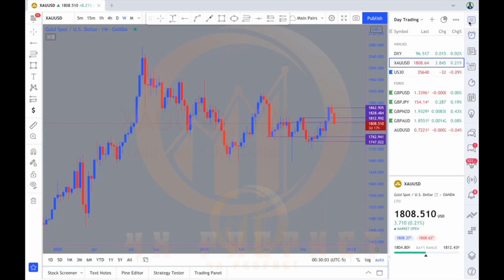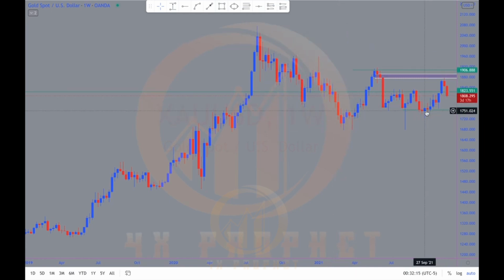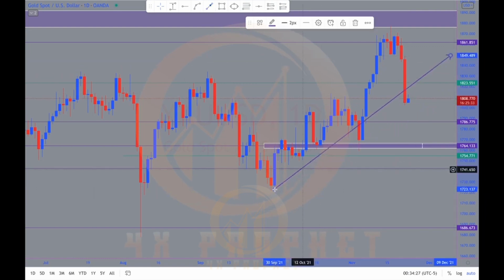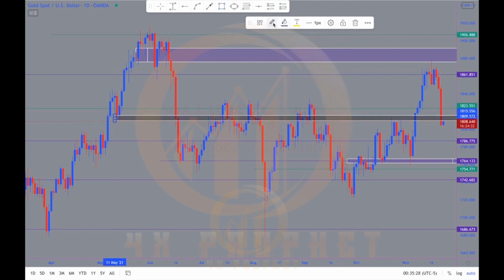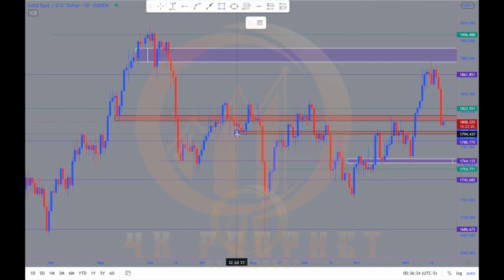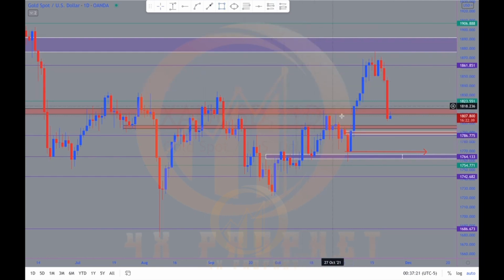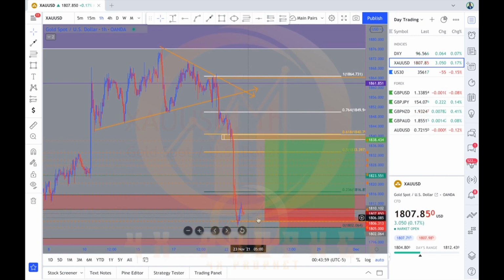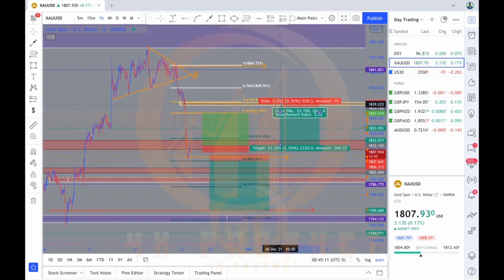Breaking DOWN XAUUSD GOLD | Forex Course